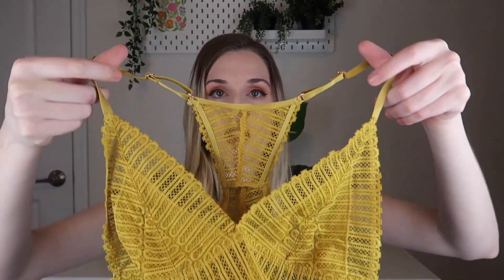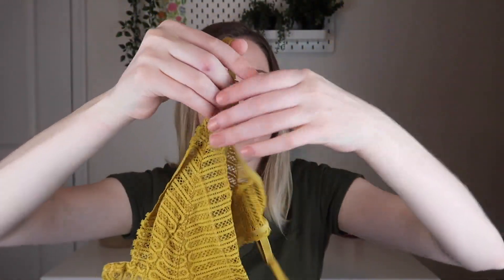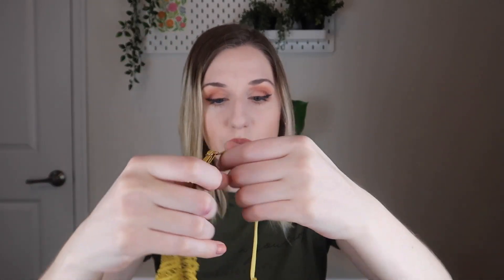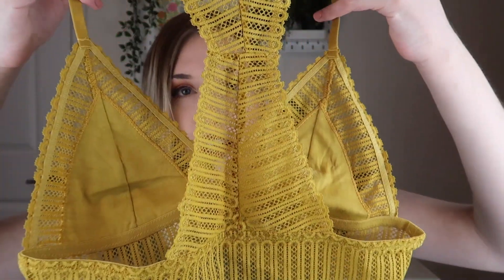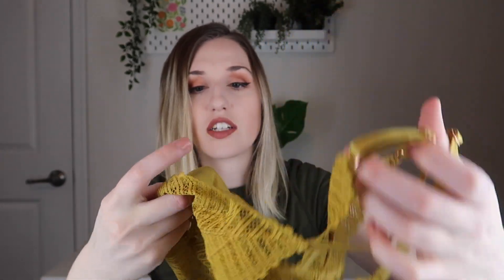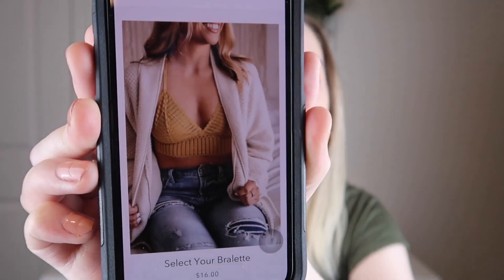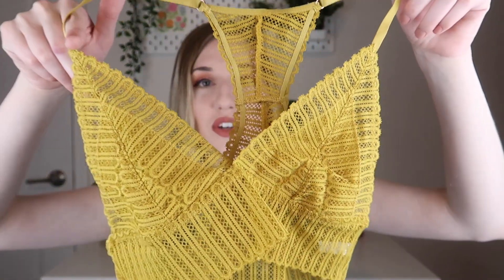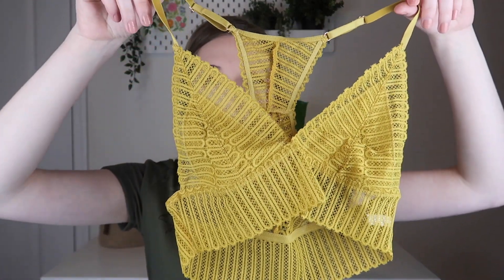Layered With Lace | May 2020